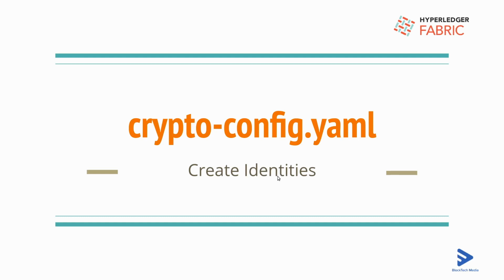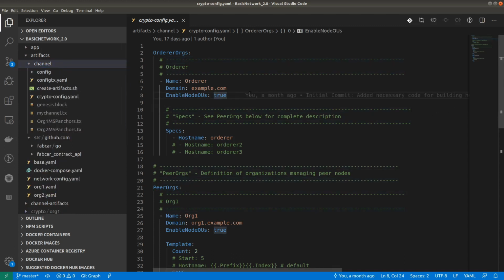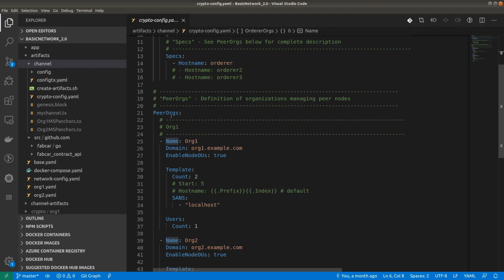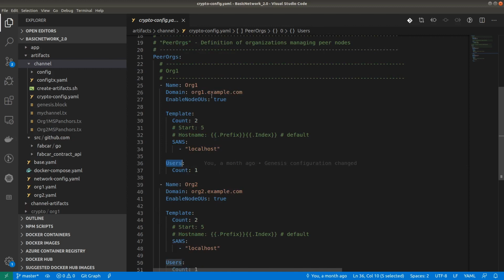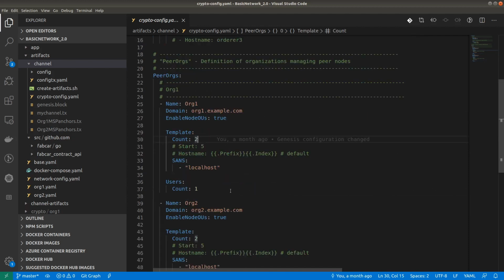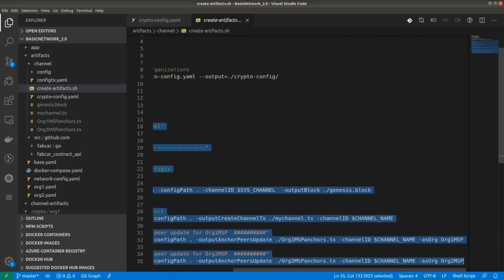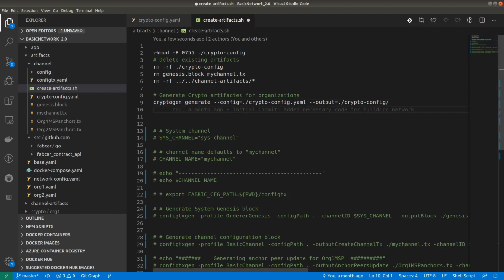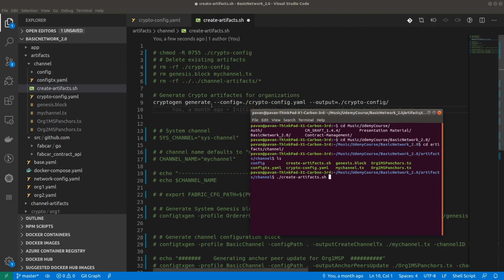6. CryptoConfig: Create Crypto Materials Part 1 - Create Basic Network with Hyperledger Fabric v2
This video has information about cryptoconfig.yaml file, It is used for creating crypto materials(Certificates, public key, private key) for bootstrapping network.